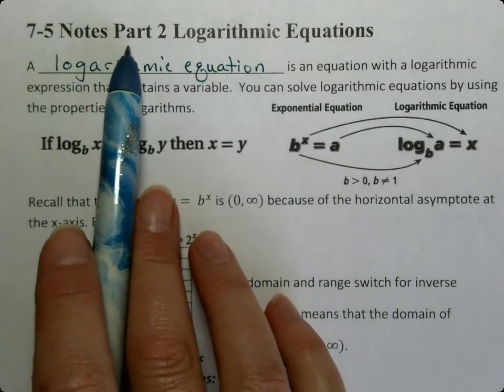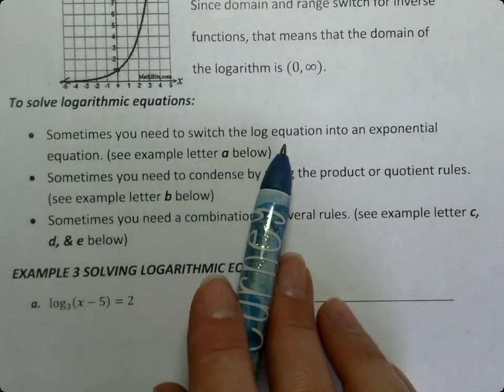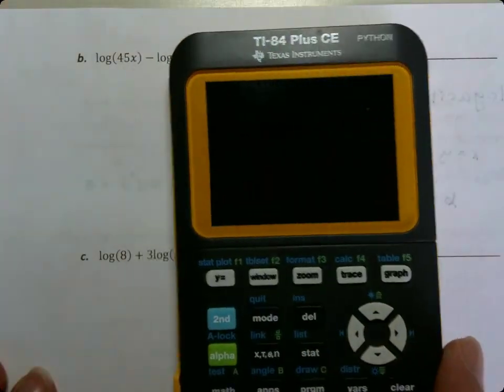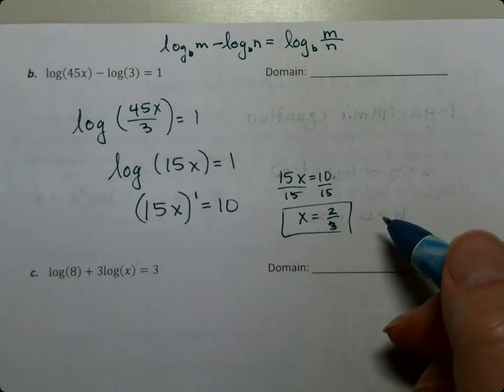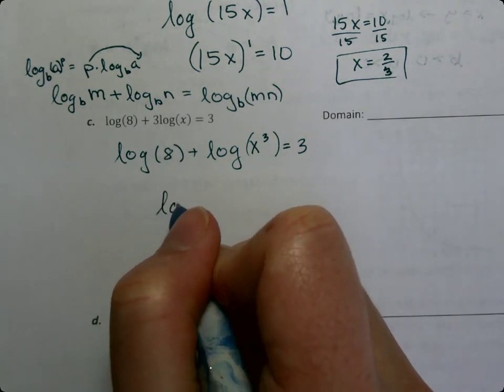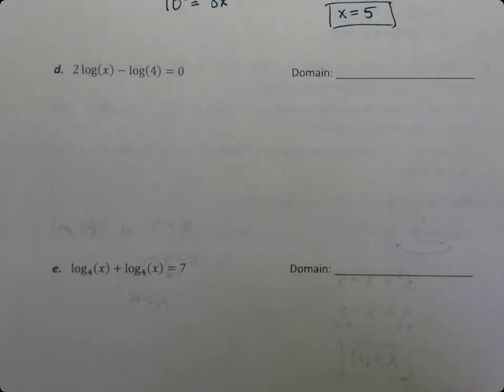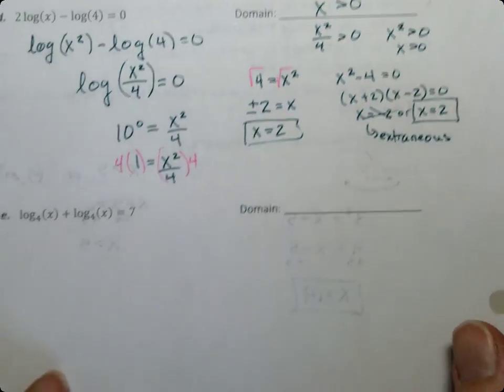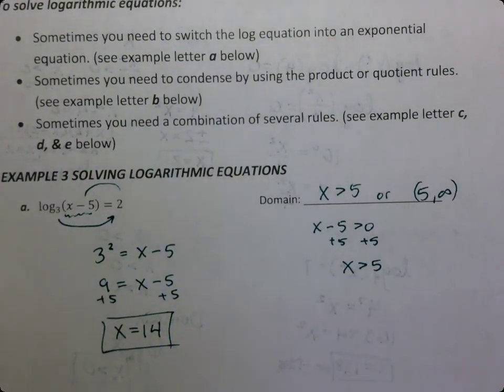7-5 Notes Part 2 Logarithmic Equations